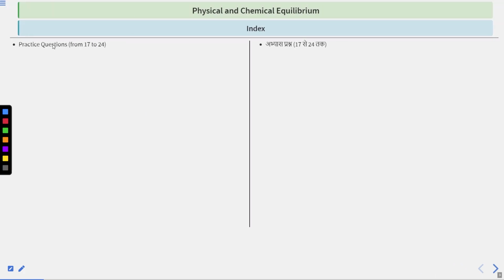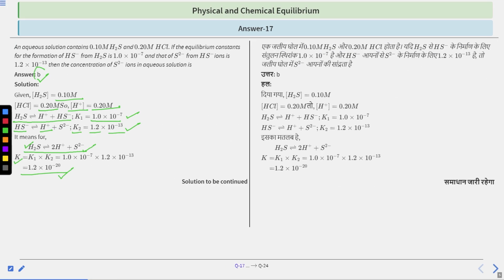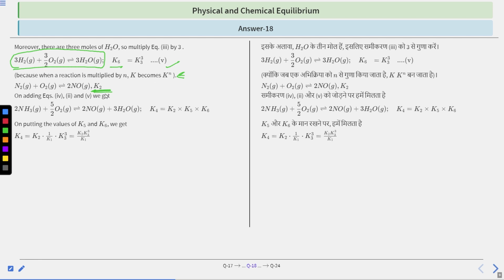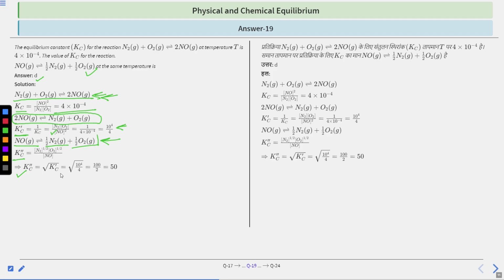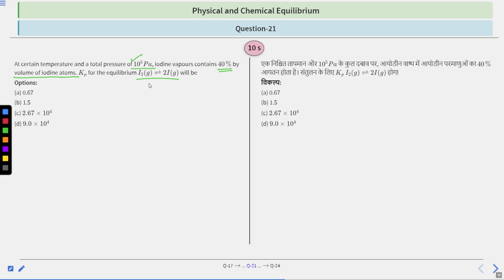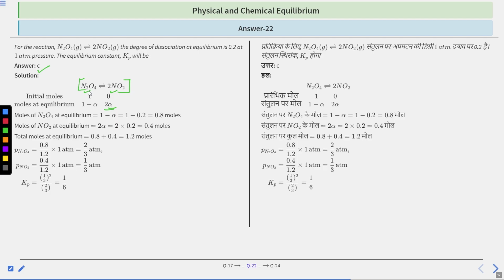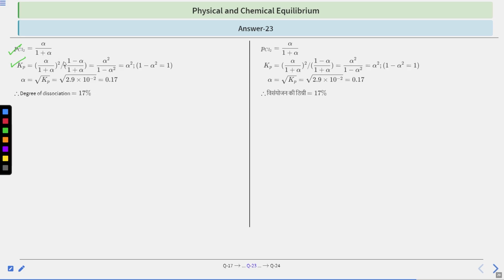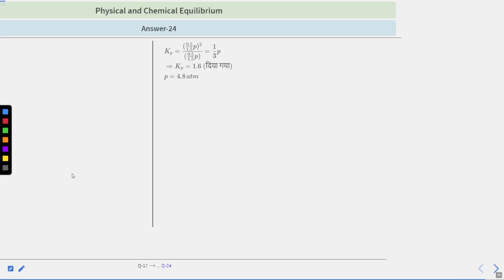Physical and Chemical Equilibrium Part 3